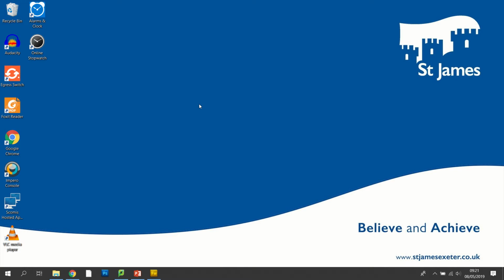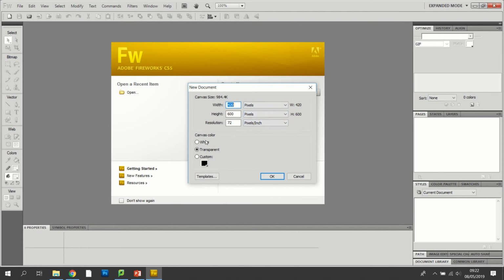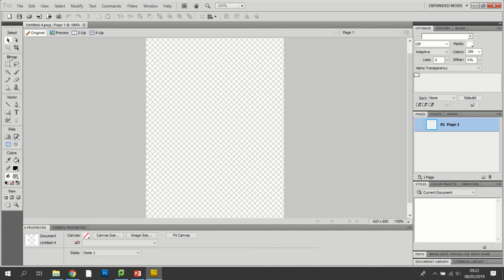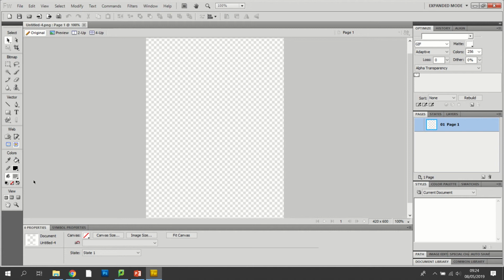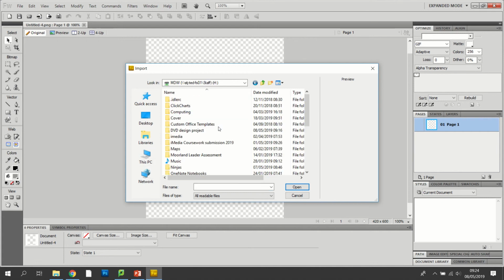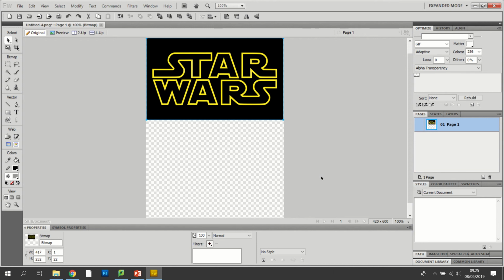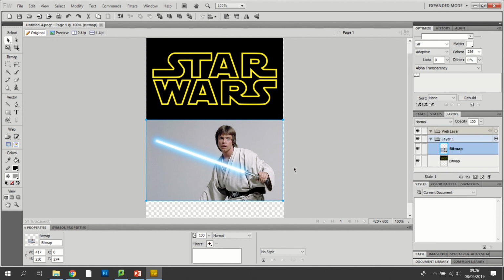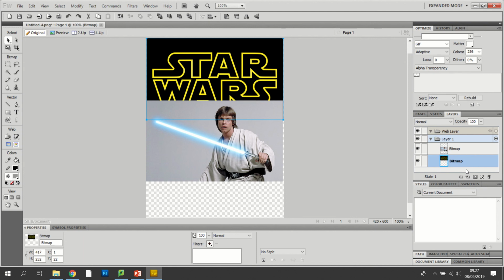Setup, Importing, Layers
Really basic instructions on how to set up an A5 document in fireworks, import and image and what layers are as well as how they work.